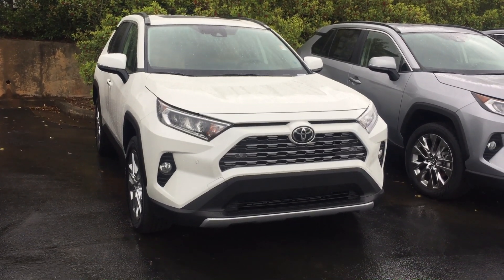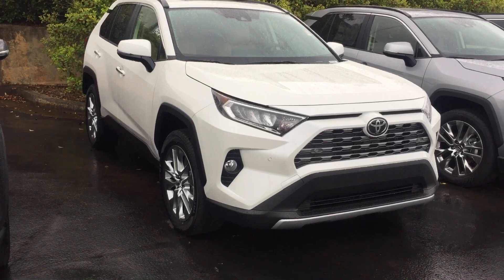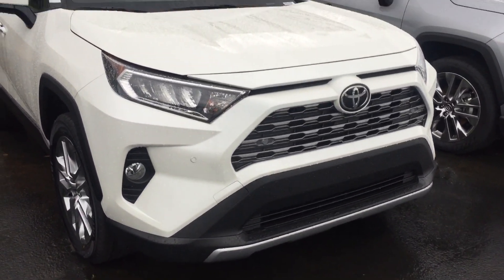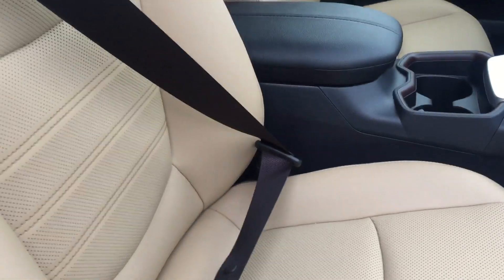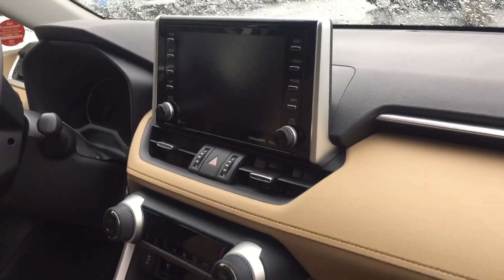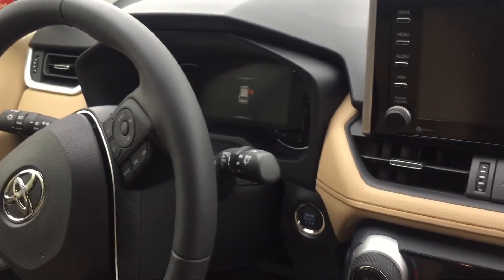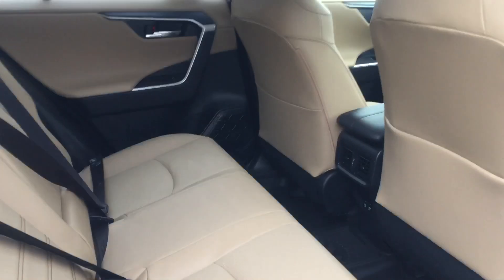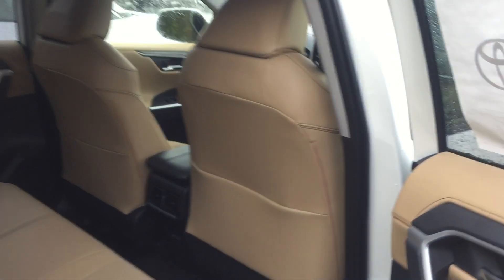Taylor’S RAV4 by Brent Steele